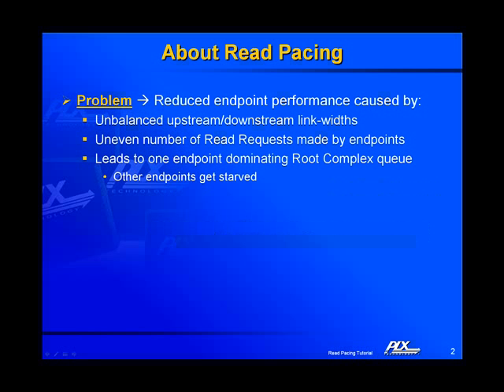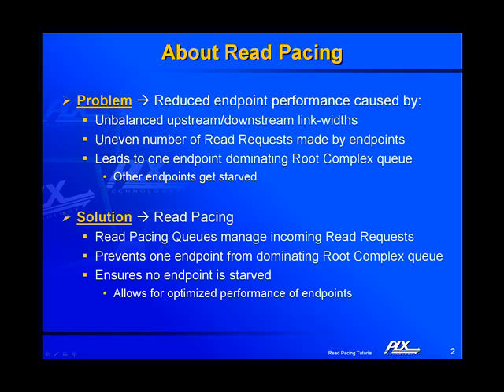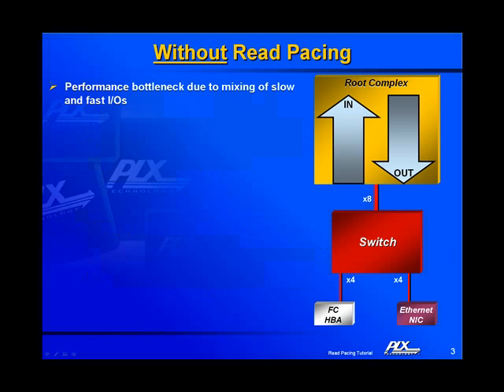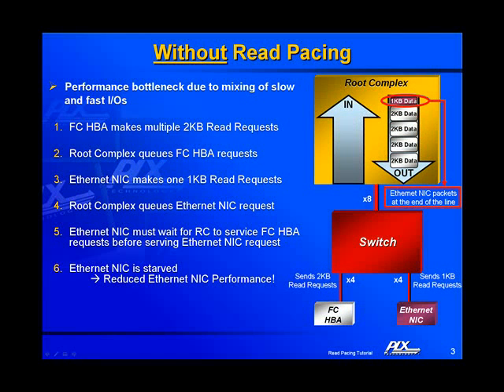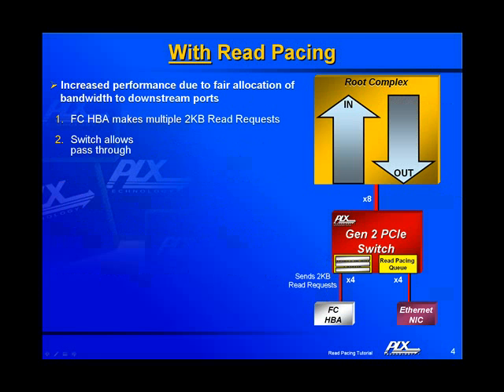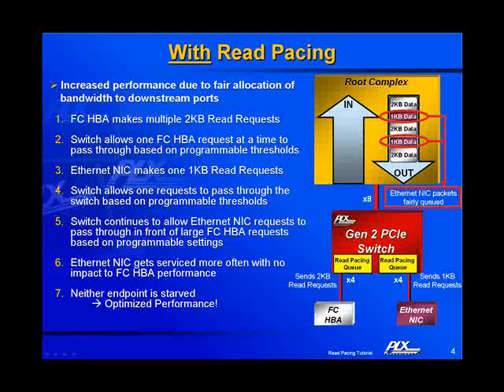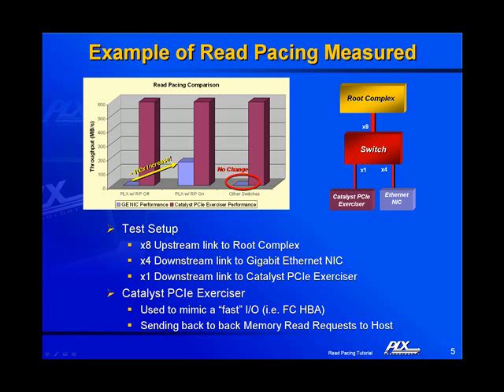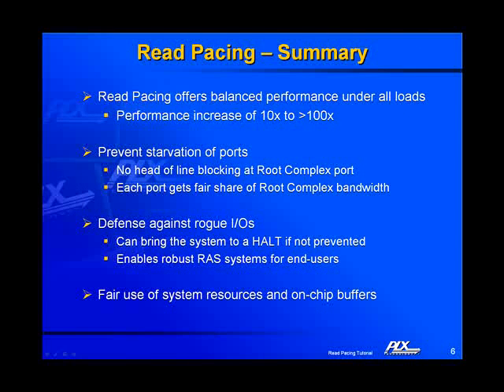Read Pacing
Tutorial. A unique feature of PLX PCI Express switches.